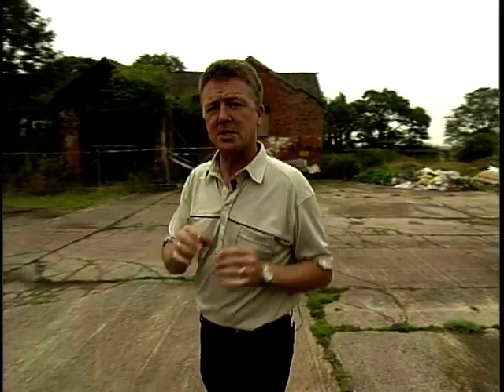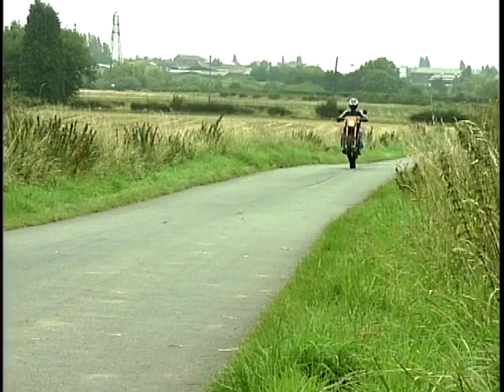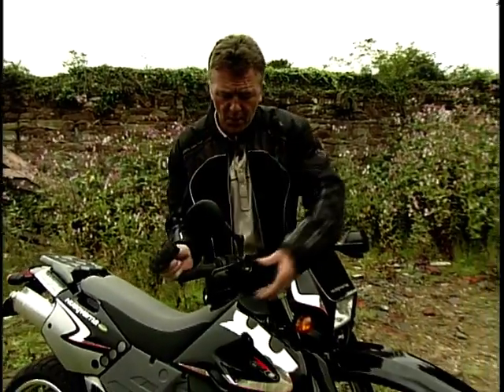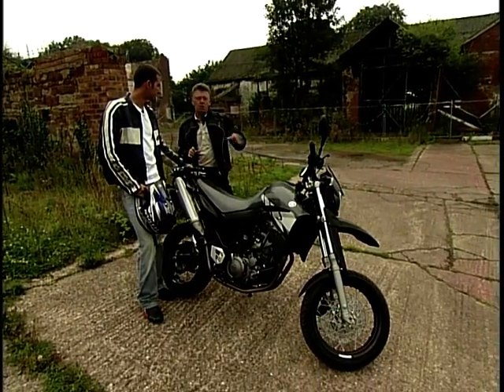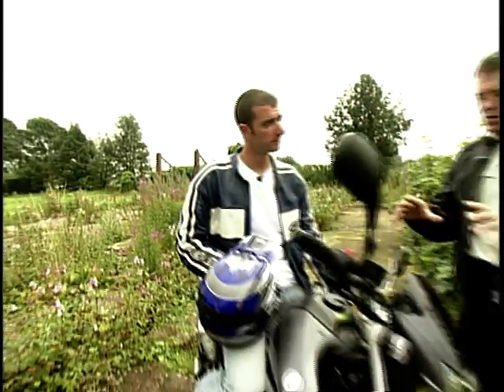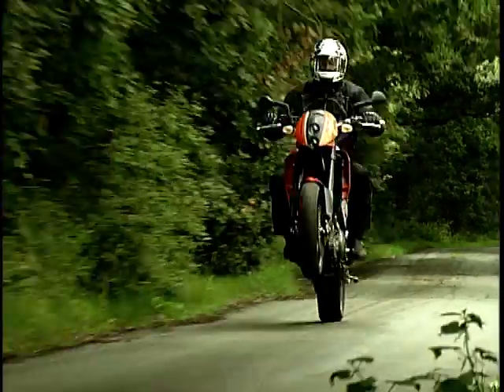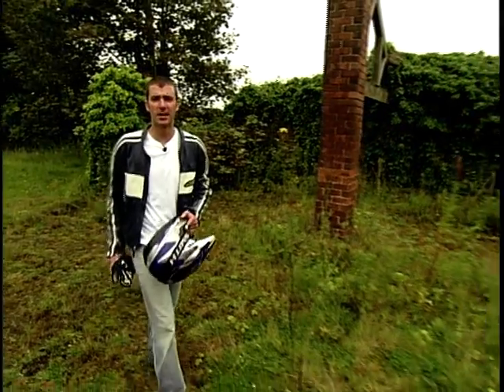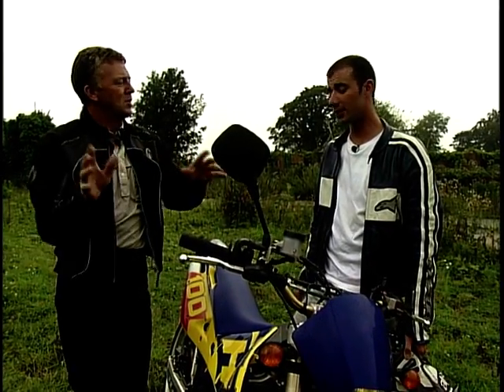Bike File: Season 3, Ep. 8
Warren Pole & Paul Johnston present 'Bike File' the show that looks at the newest bikes around. In this episode we take a look at Supermoto Bikes, testing them on performance, practicality, value for money & style.

Social Media